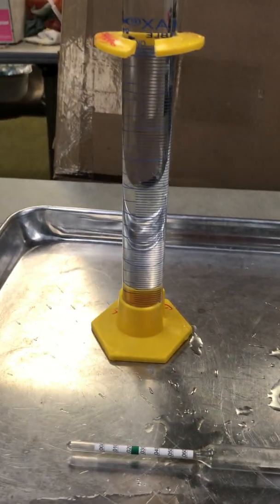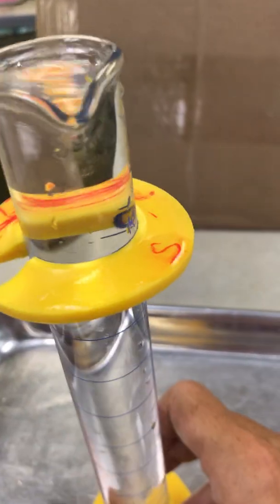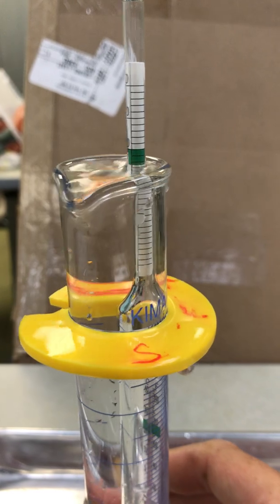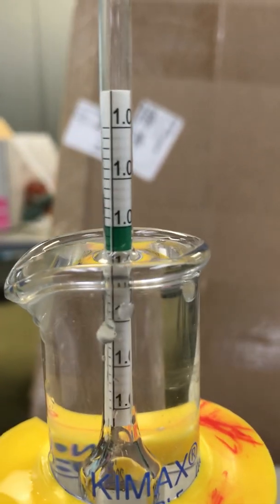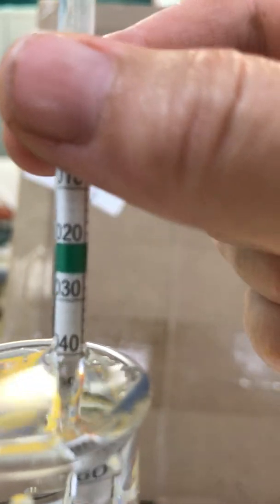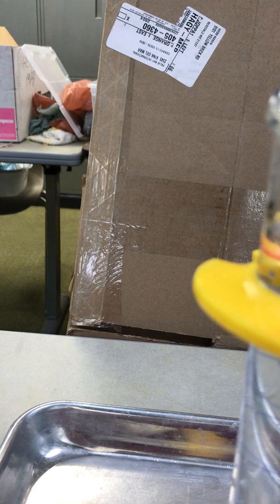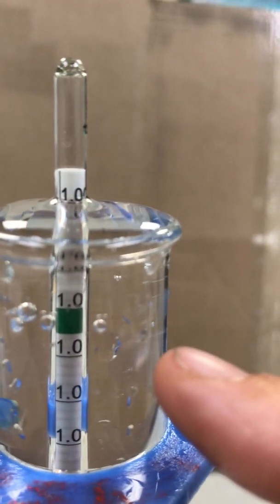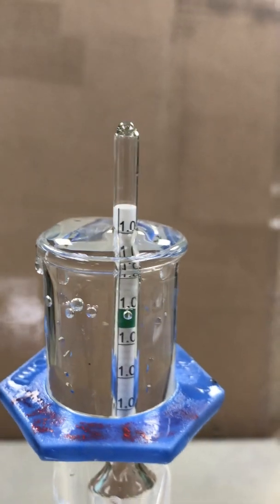Lab 01 - measuring density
using a hydrometer to measure water density